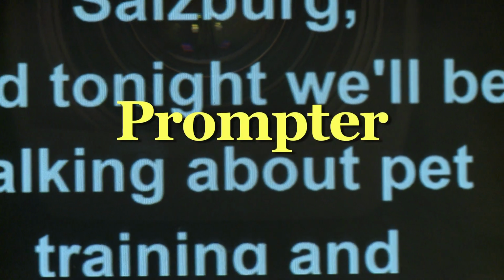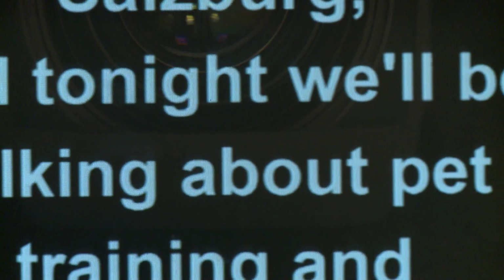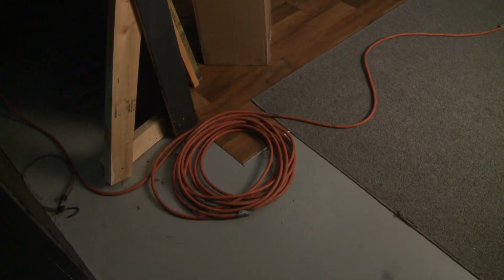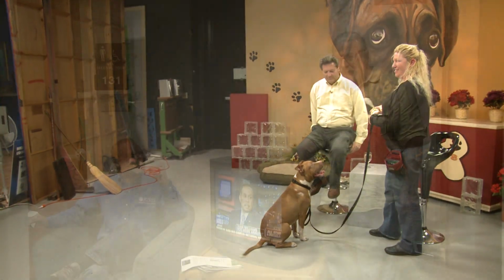Floor Director Final - WDSC TV - LaCour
Originally created as a class tutorial for DSC's Television Production courses. Edited by Elliott LaCour.